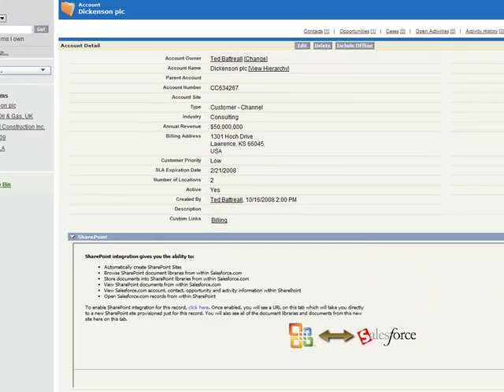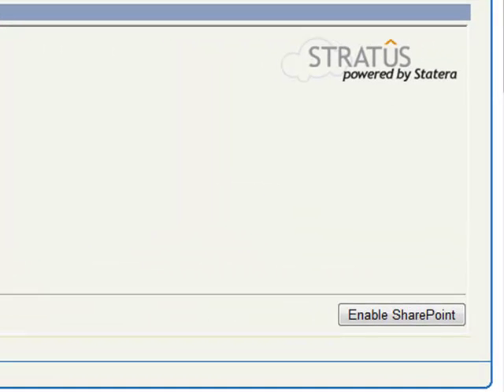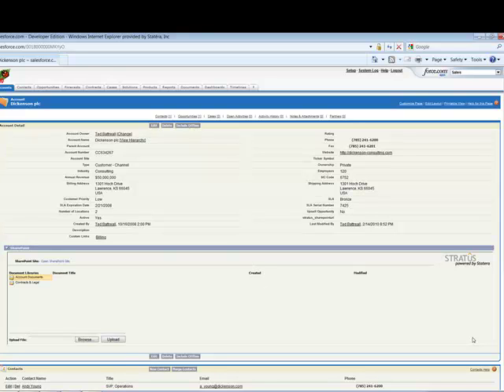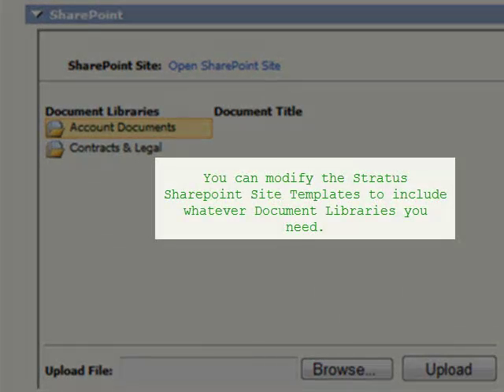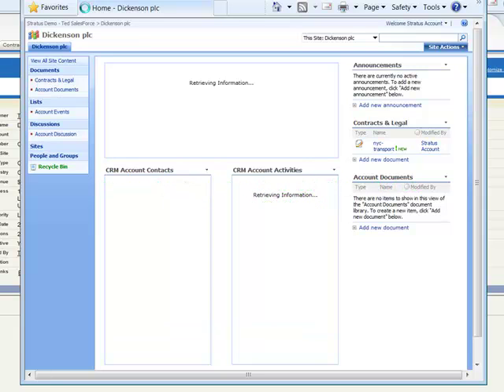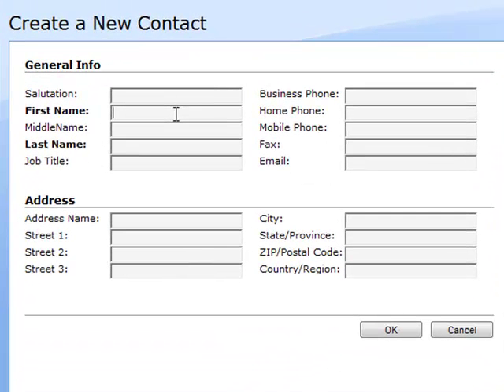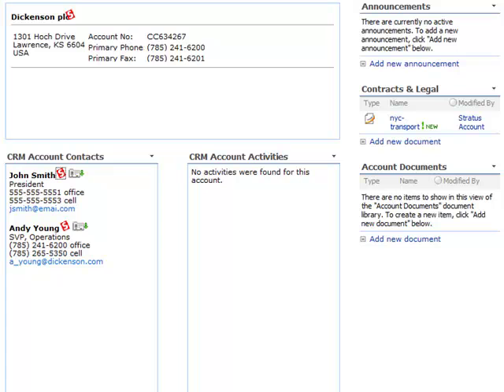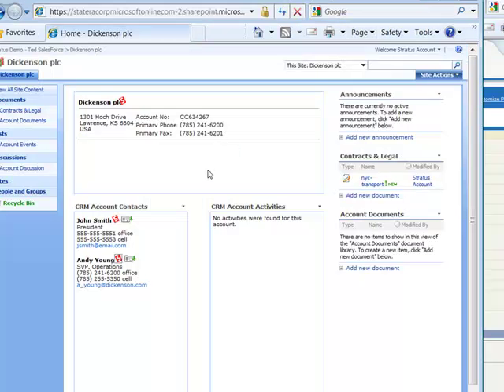Stratus for Salesforce.com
Stratus is an AppExchange Application that integrates Salesforce.com with SharePoint allowing you to store and access sales, marketing and customer service documents in SharePoint directly from Salesforce.com.  Stratus also allows you to expose Salesforce.com data to SharePoint users.